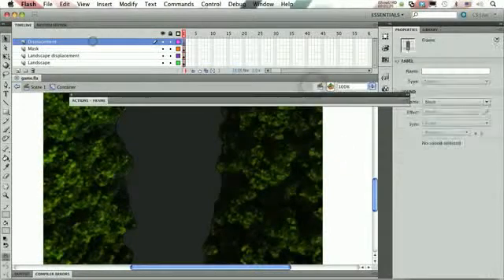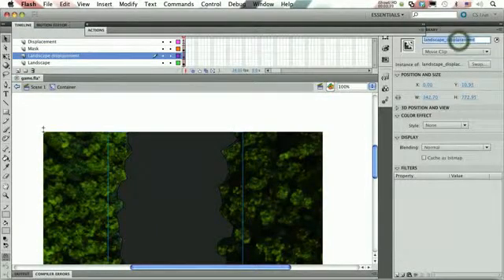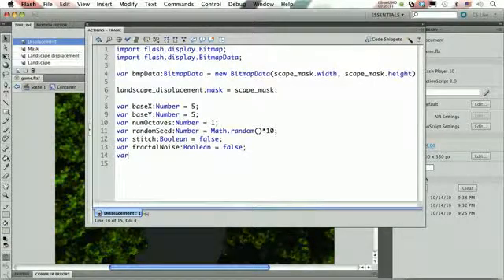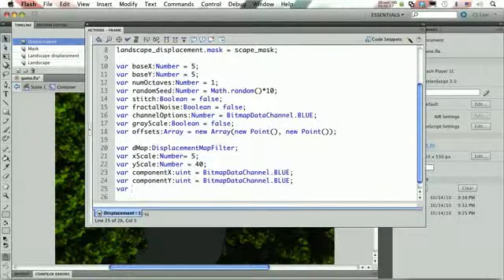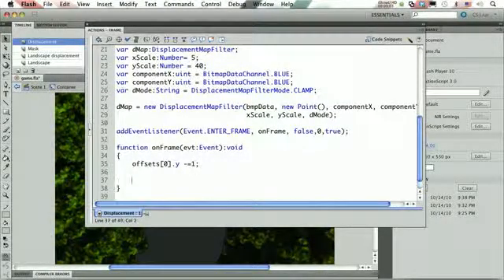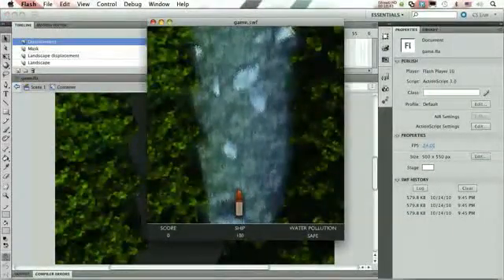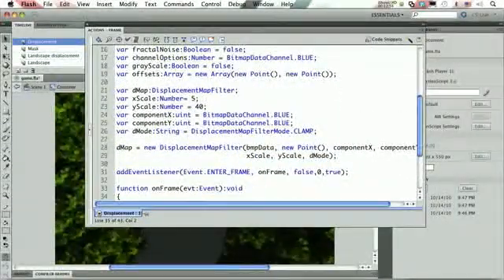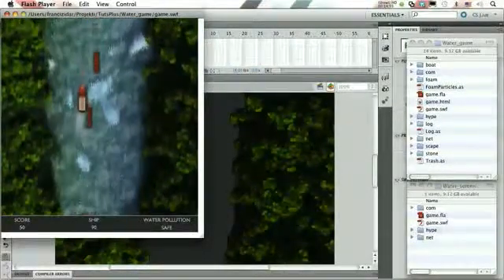Blog Action Day 2010 - Part 1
In this screencast you'll learn how to setup and use PerlinNoise with the DisplacementMap filter to create a water-like effect. You'll learn how to use the KeyboardEvent to listen for keys being pressed and create smooth motion of the object in response. We'll cover how to use the hitTestObject to test for collisions and finally we'll create a particle system class with watery wake-like behavior.